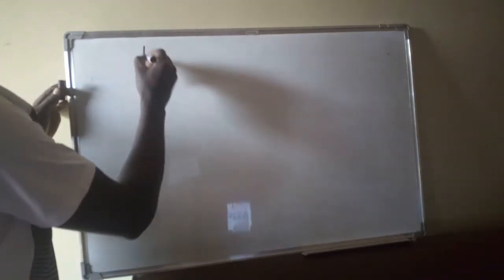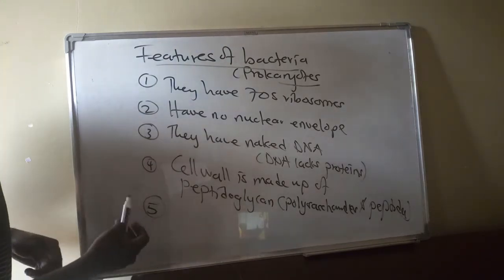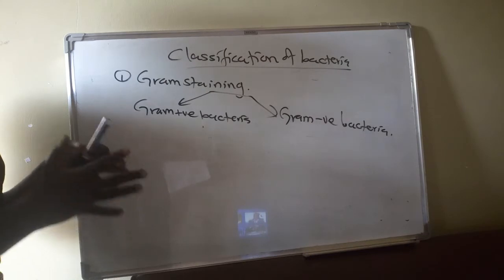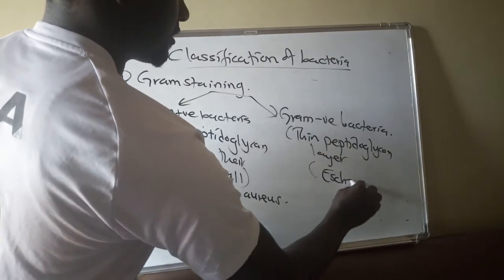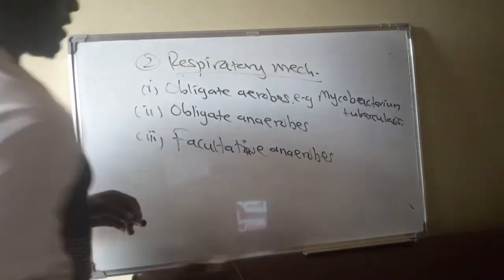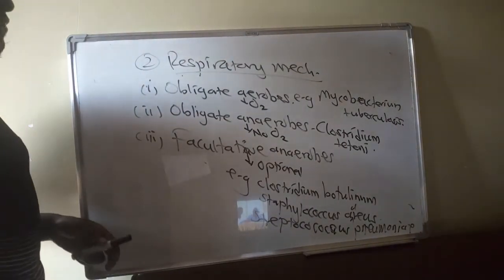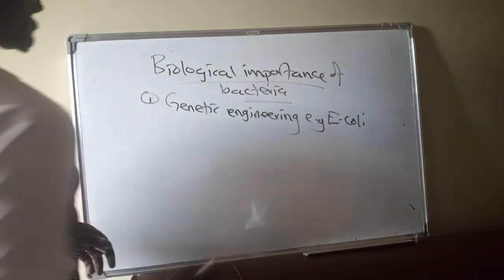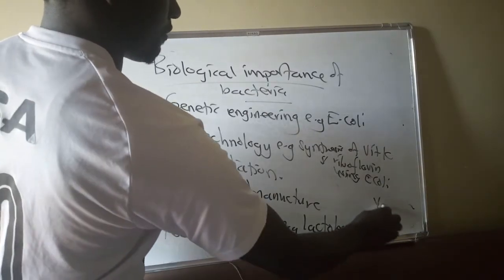Bacteria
Classification and significance of bacteria by Isa-Ssekandi, 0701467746(watsap)